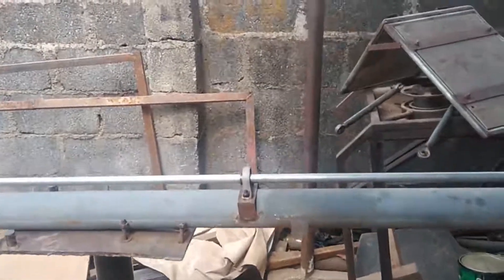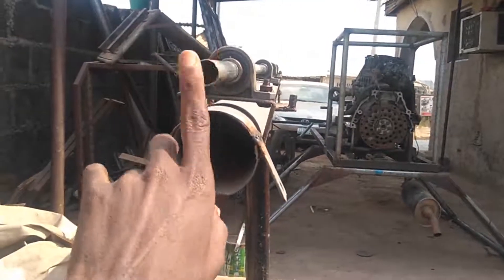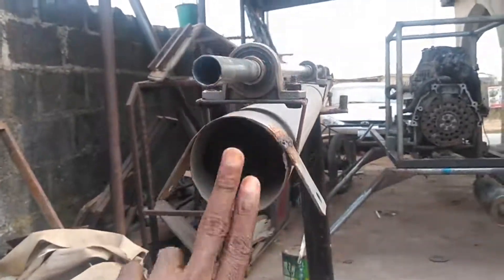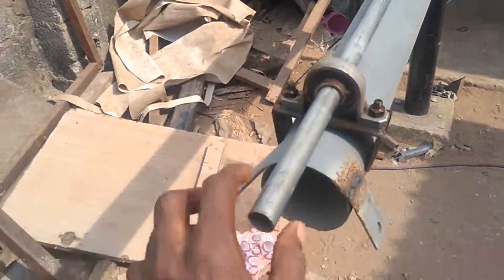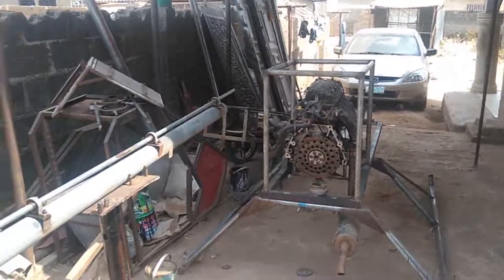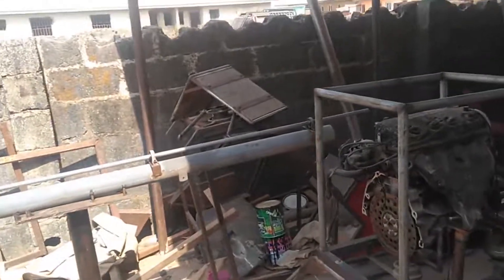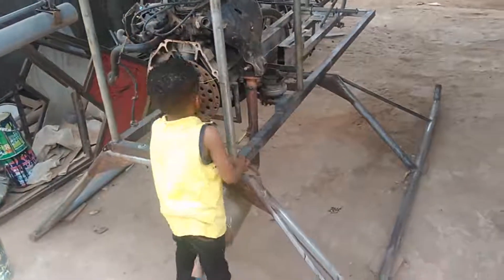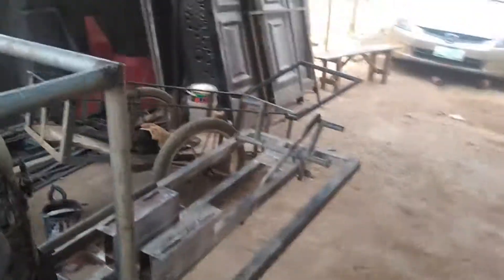Home Built Helicopter Tail Boom Walk Around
The walk around of my home built tail boom will amazed you! it's really one of it kind that was successfully design and built at home! in this channel we are dedicated in helping people by showing them what we do so everyone can also learn and create their own, for more of this kind of video make sure you subscribe and click on the bell notification icon for all notifications that you will never miss any of my ultralight home built helicopter videos again thank you.